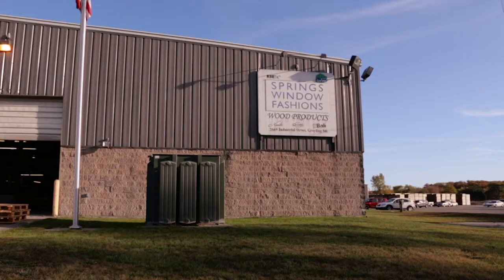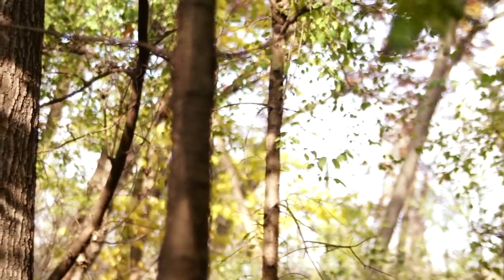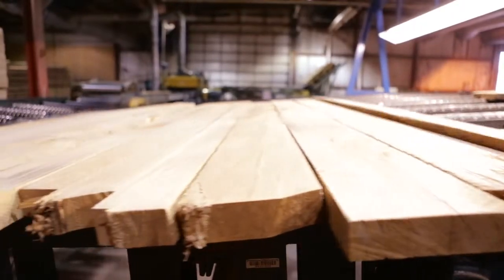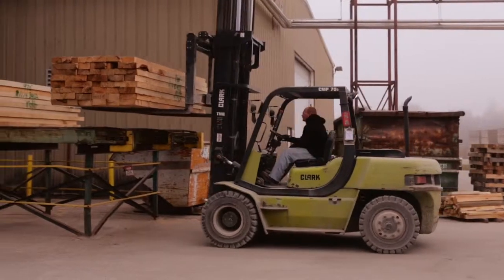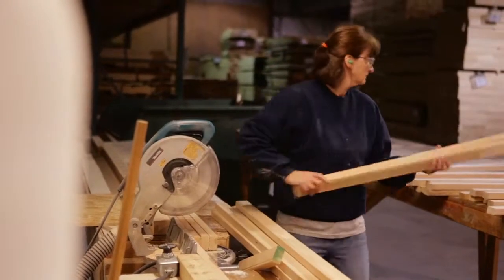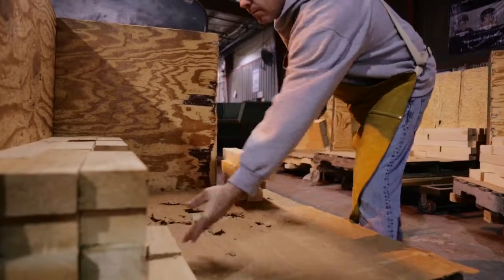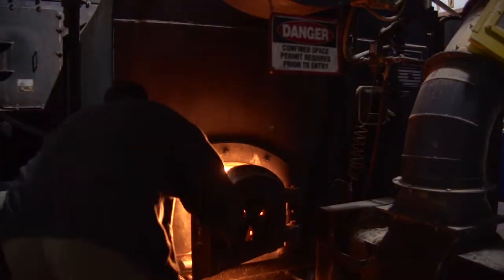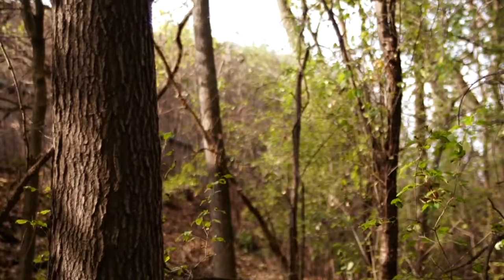Graber Green By Nature